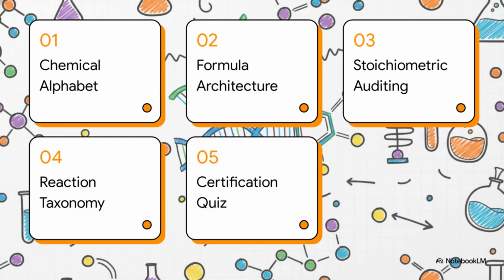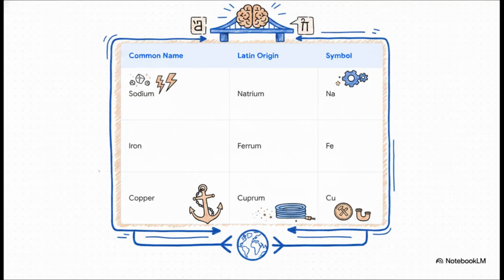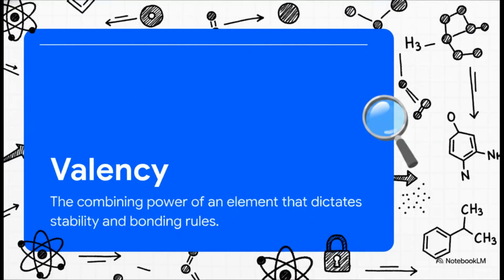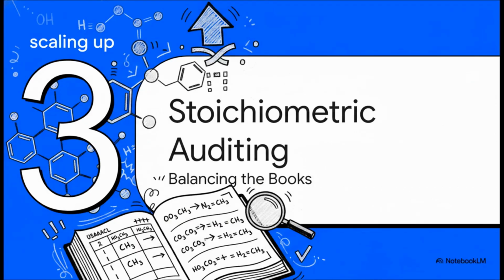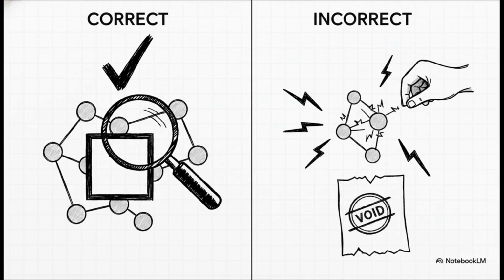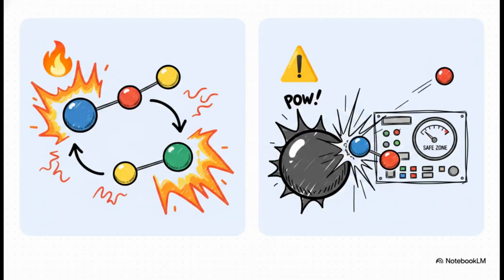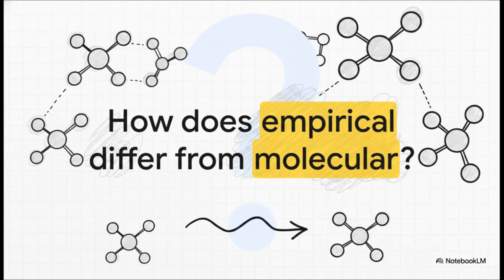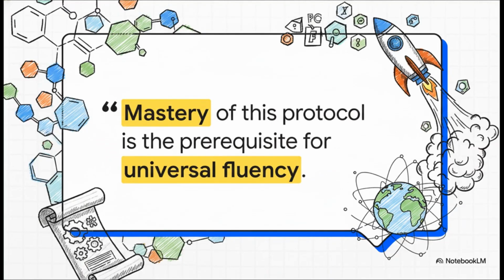Symbols, Formulae and Equations | Chemistry | SIMSOLCON